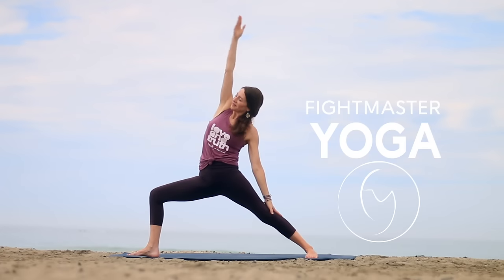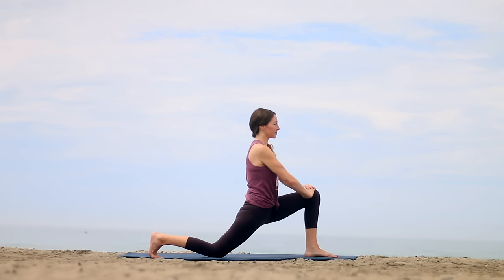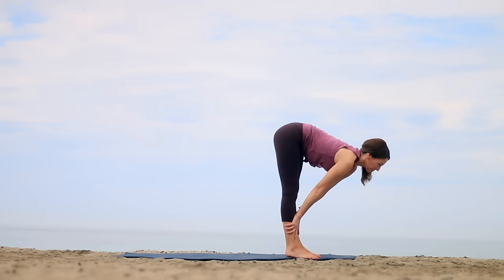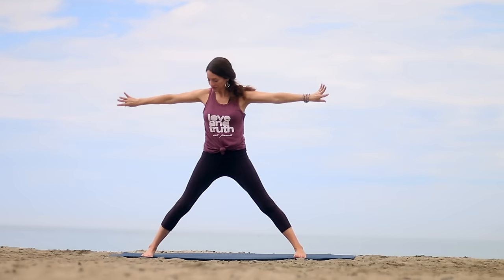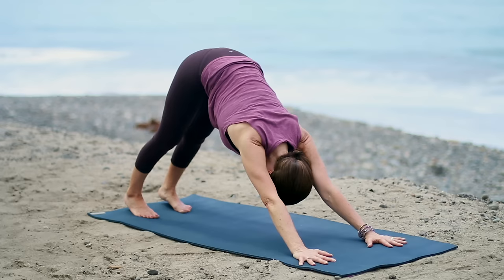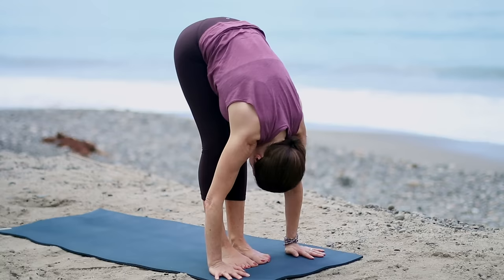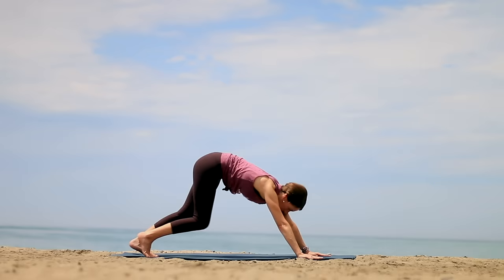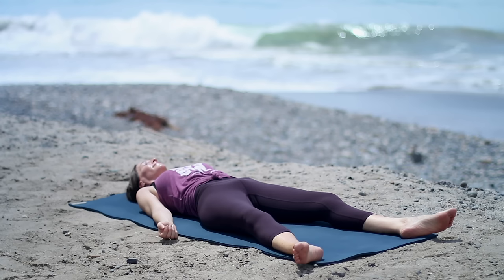Hatha Yoga (Makes You Feel So Good) 45 Minute Flow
Hatha yoga 45 minute flow is a total body workout class. Try this hatha yoga for class with Courtney Here's another great 45 minute hatha yoga video Get extra strength to perform yoga poses you never thought possible by strengthening your core by clicking

This practice can bring loving, positive energy that will spread throughout your world. And as you deepen your yoga practice you will have the opportunity to meet many like-minded souls like yourself who are also laying down their mat and doing the work.